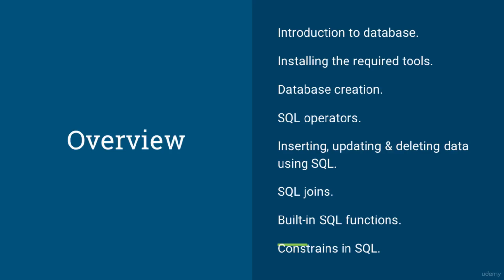MySQL Tutorial #001 Introduction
Step By Step MySql Tutorial For Beginner